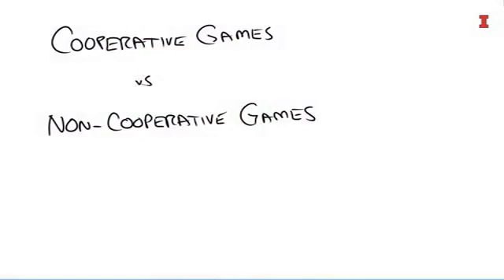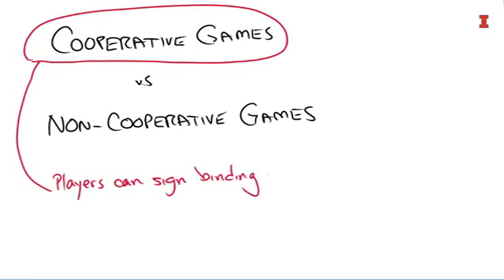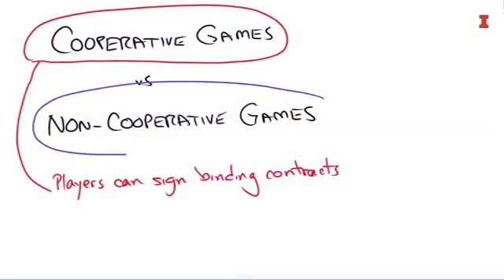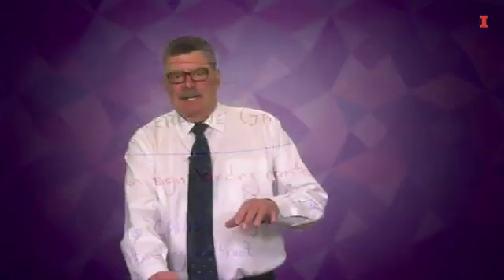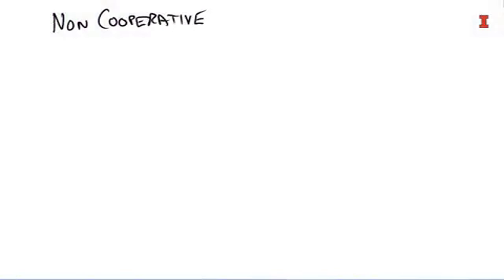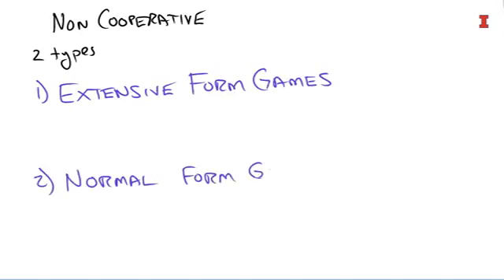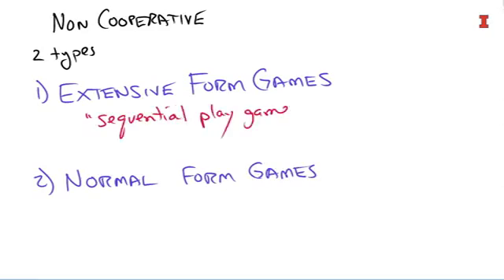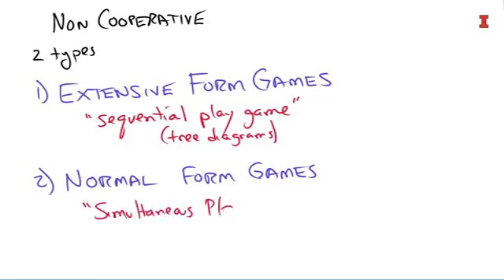2.13.1: Lecture3-2.1. Simple Game Theory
Lecture3-2.1. Simple Game Theory